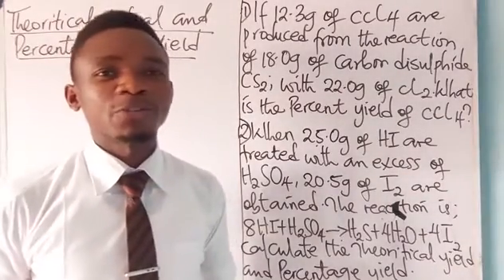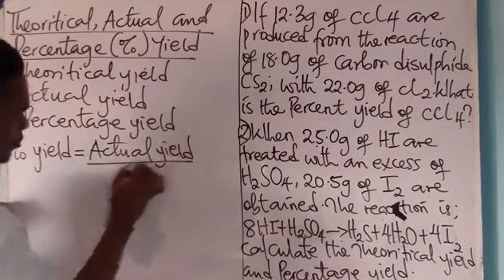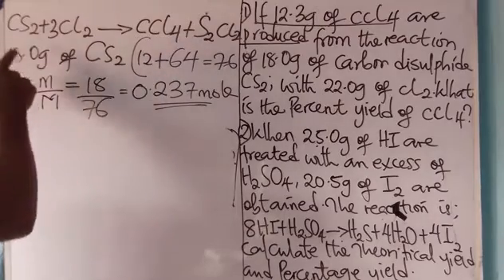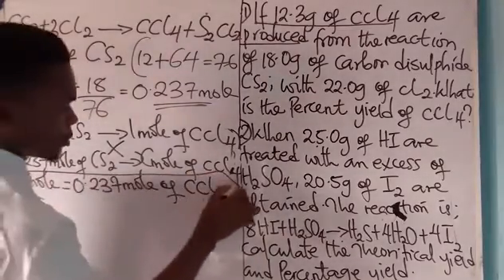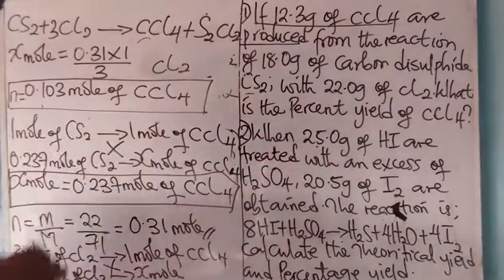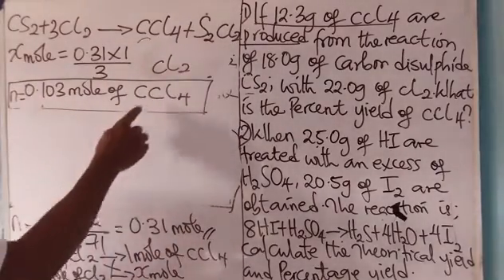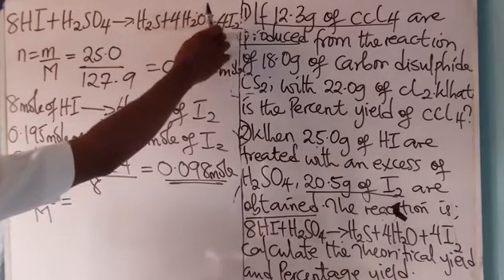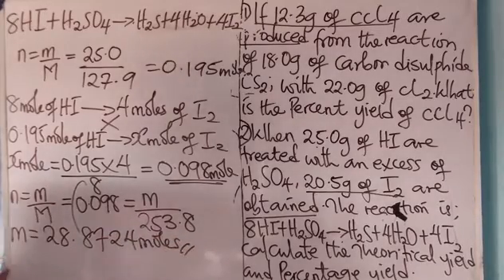Introduction To Actual Yield, Theoretical Yield and Percentage (%)Yield. Please Subscribe and Share.